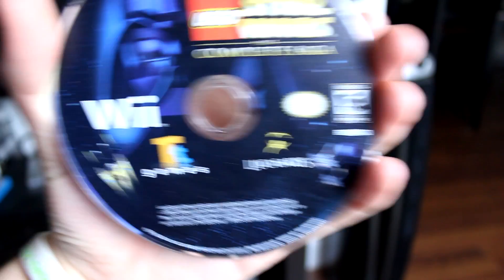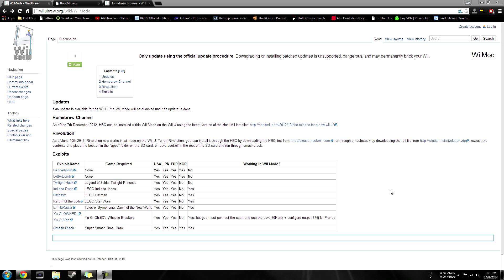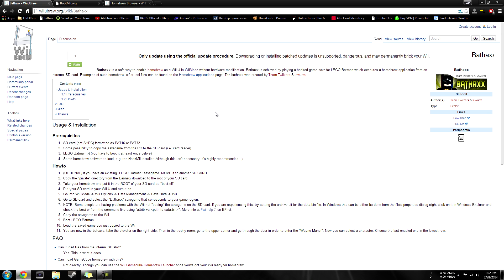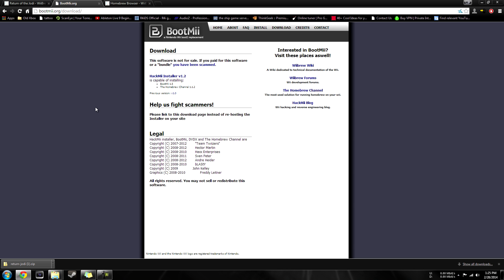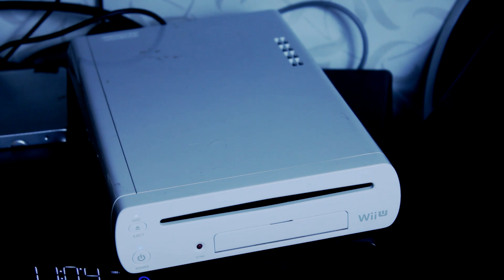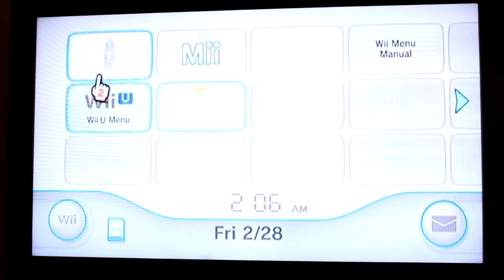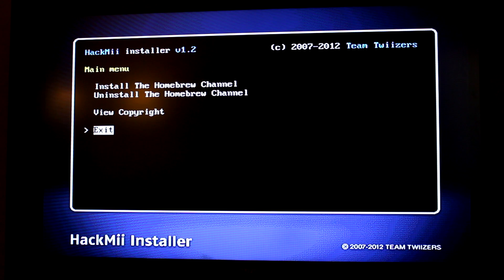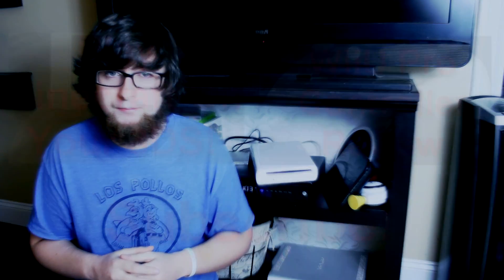How To Install The Homebrew Channel On Wii U!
This video is for nostalgic and educational purposes ONLY.

NO DOWNLOADS, links, files, or software are provided or endorsed by this video or channel.

Any and all modifications you make to your hardware or software are done entirely at your own risk. Modifying your console can void its warranty and may permanently damage ("brick") your device.

You are solely responsible for understanding and complying with all applicable laws.

No technical support or assistance for these methods will be provided.